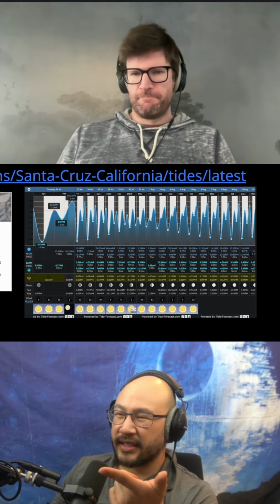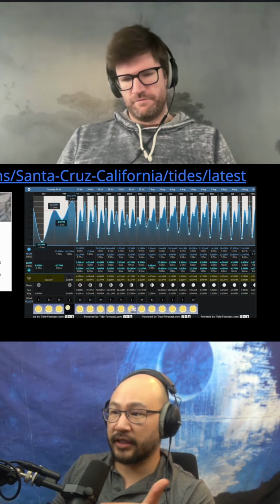(5/6) PhD Projects: Astrophysics Oceanography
We suggest PhD Projects: Episode 1
Can you learn about astrophysics via the ocean?